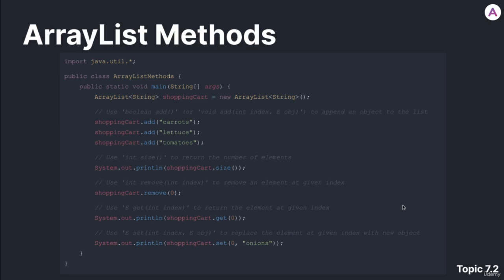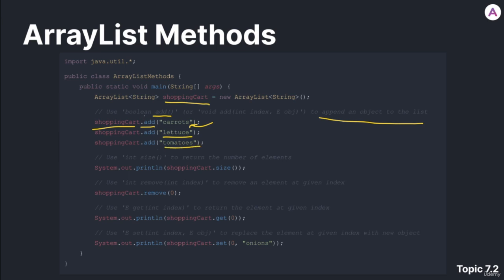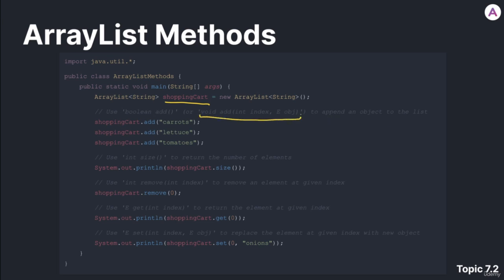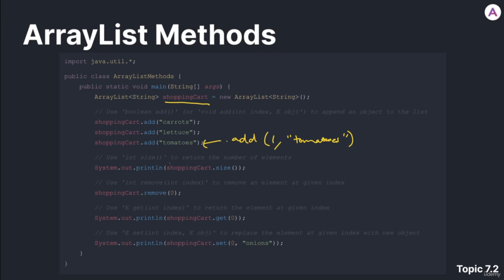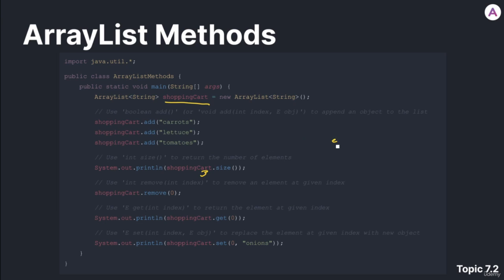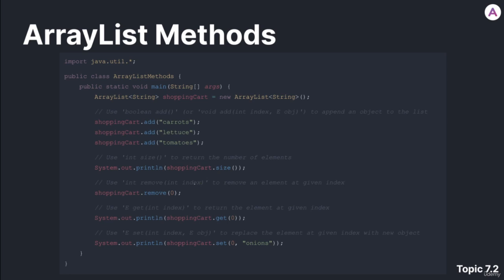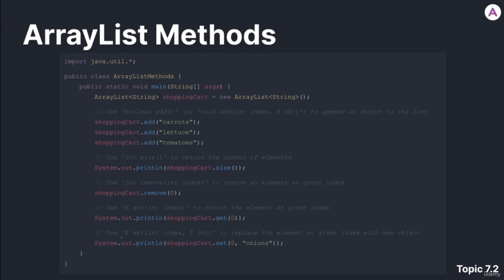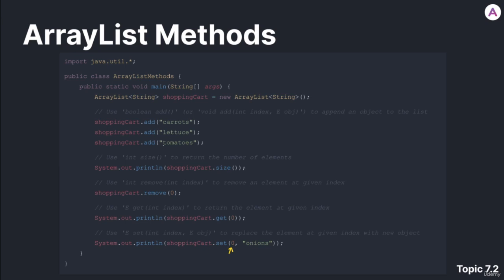19 ArrayList Methods 720p